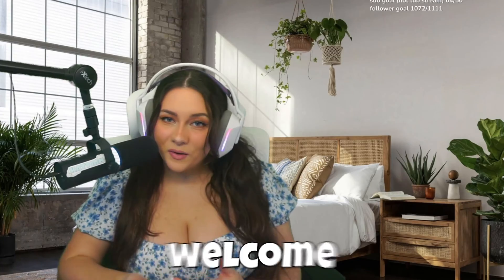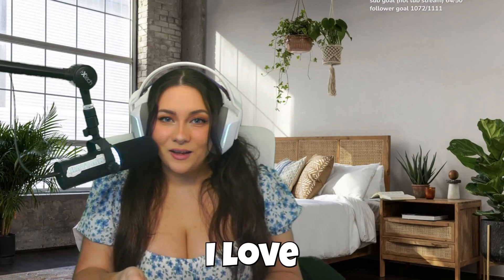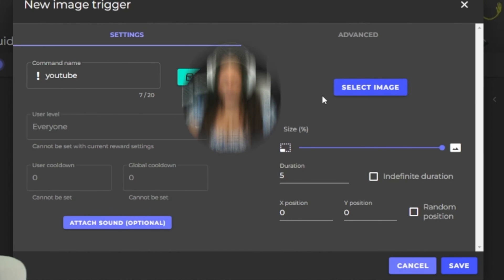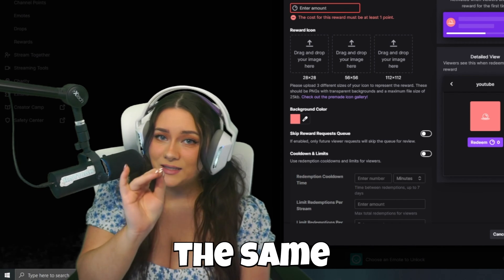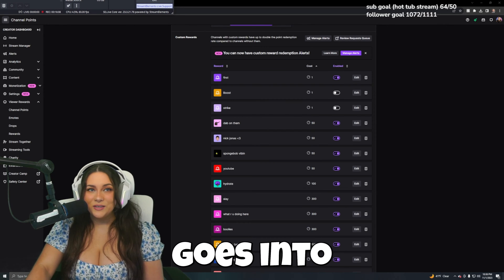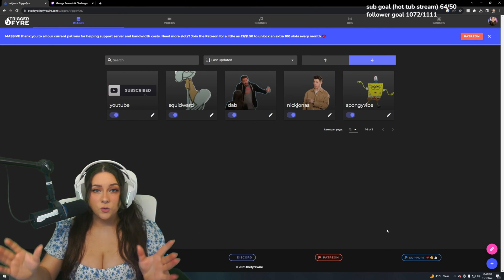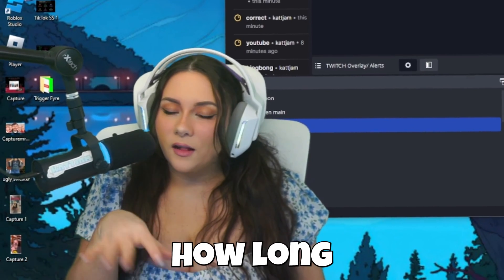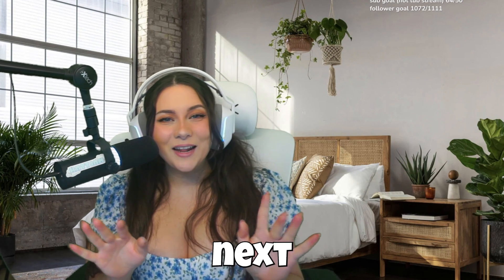Live Streaming For Dummies: How to make Channel Point Alerts (TriggerFyre)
Ger ready for your chat to annoy you (and your viewership to skyrocket. 🚀 In this in-depth tutorial, I'll show you the step-by-step process of setting up channel point alerts to increase engagement from your chat!